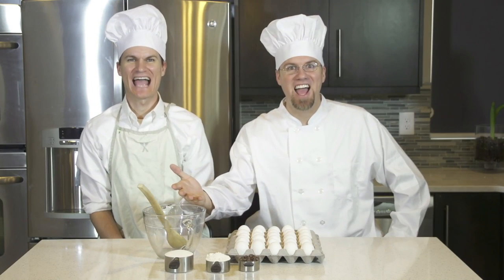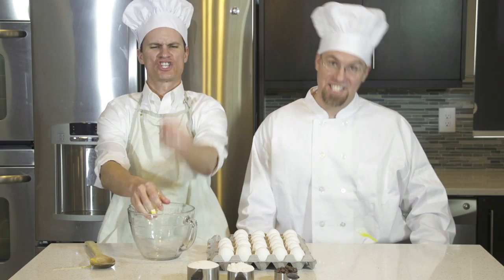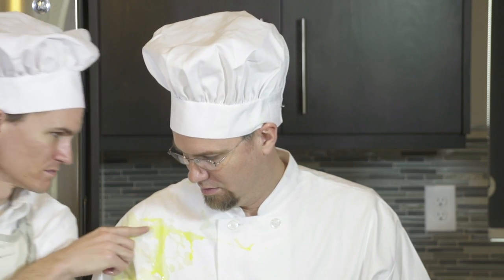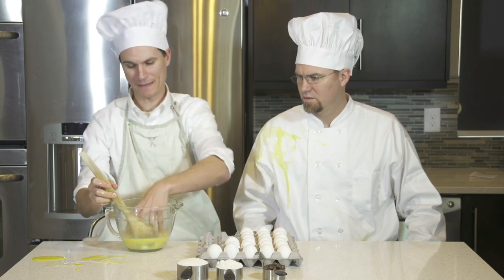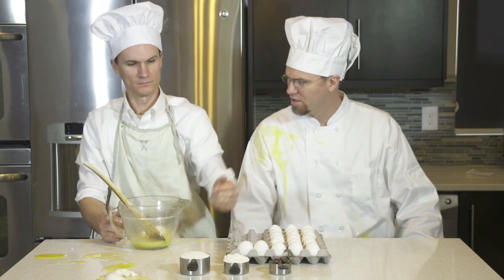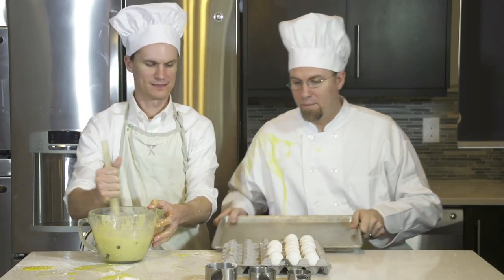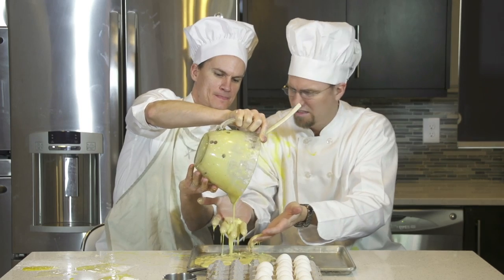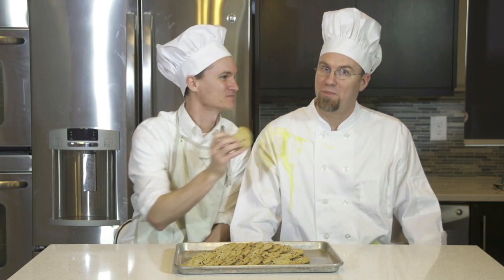Kid Snippets: "Cooking Show - Cookies" (Imagined by Kids)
If movies were written by our children...  We asked a couple girls to pretend to cook something for us. This is what they came up with.

In this episode, John and Brett try to bake some cookies. Brett instructs John on how to create the dough but John seems to only want to add in more eggs.

Produced by Bored Shorts TV
Filmed and Edited by Ryan Haldeman and Brett Roberts
Starring:
John Roberts
Brett Roberts